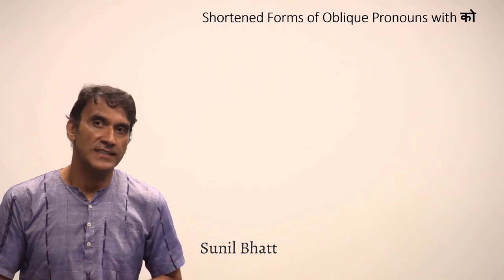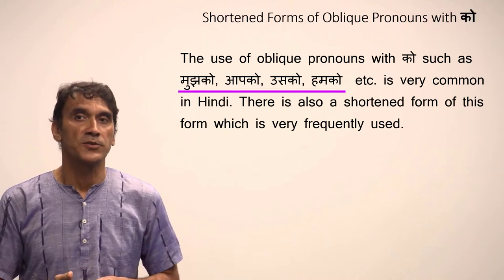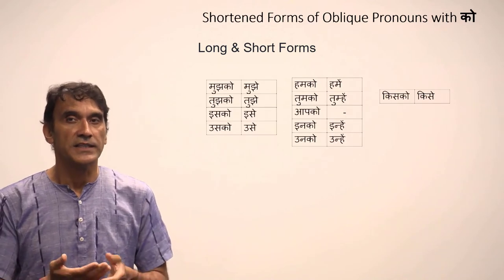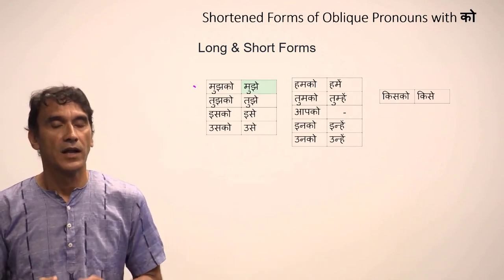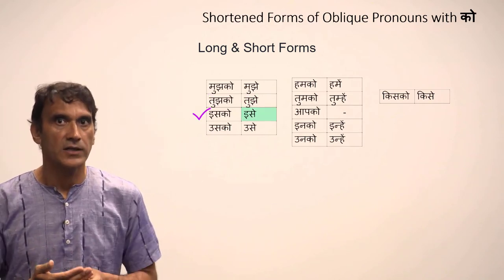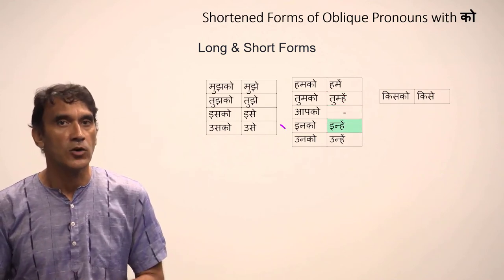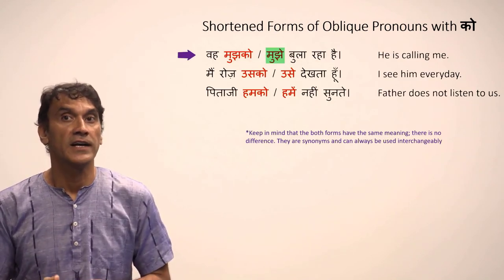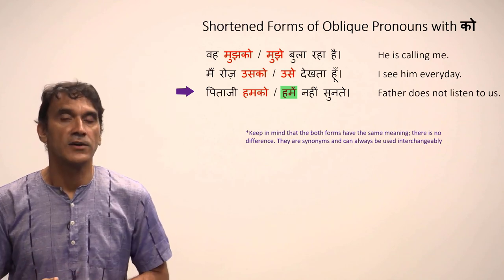5-4. Shortened forms of Oblique Pronouns with को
Shortened forms of Oblique Pronouns with को
The grammar point (pages 74) is from Lesson 5 of the Book:
Kumar Bhatt, S. (2007). Hindi - A Complete Course for Beginners. New York: Living Language, Random House
Closed captions by Mona Pournima Anuru